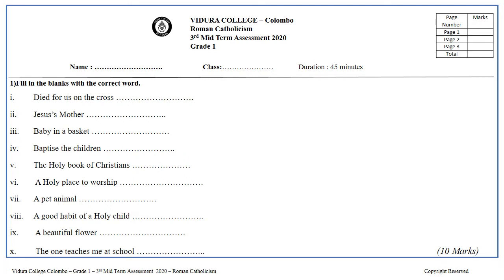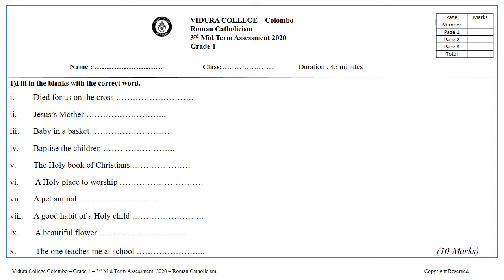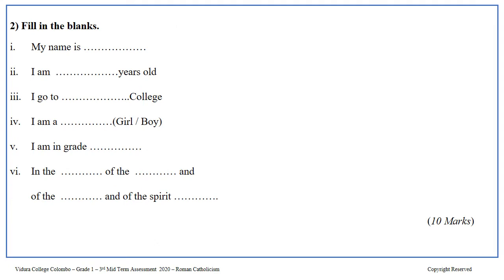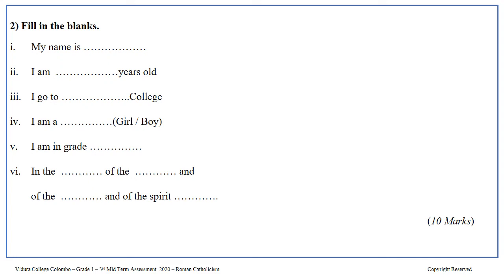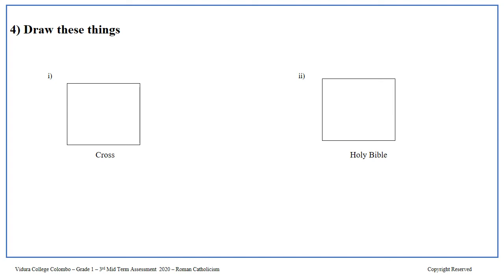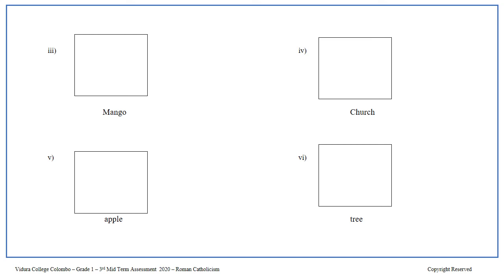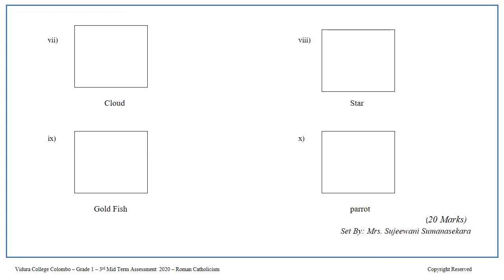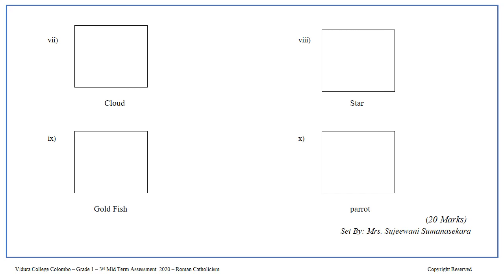Grade 1 3rd Midterm Assessment Roman Catholicism Teacher Guidance